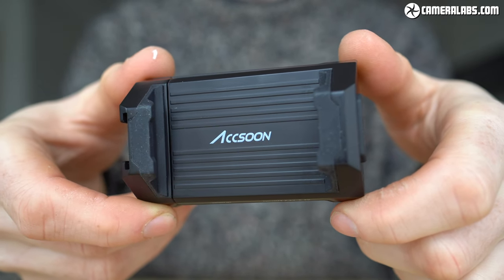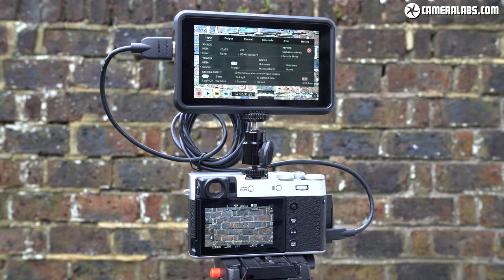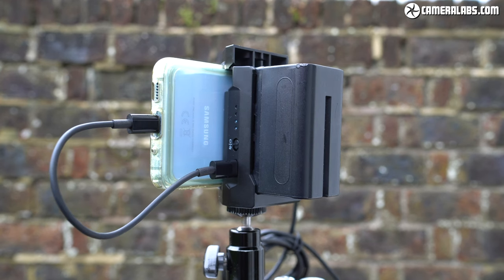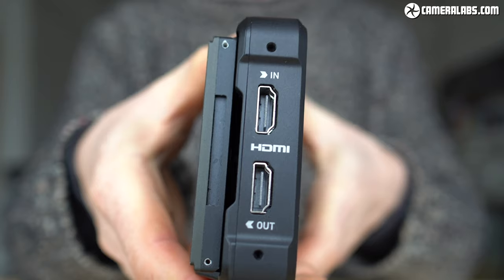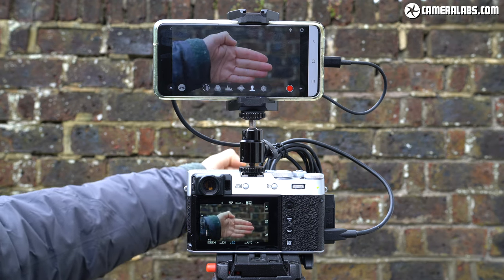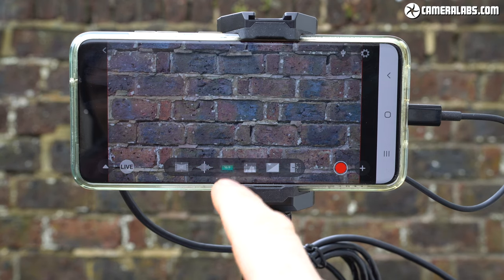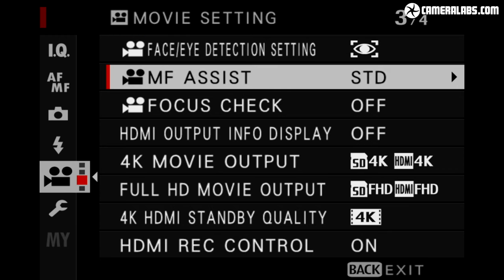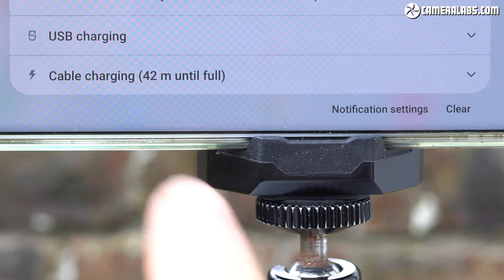Android phone as HDMI monitor, recorder and streamer! ACCSOON M1 review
How to use your Android phone as an HDMI monitor, recorder and streamer!
Accsoon M1 at B&H / Amazon UK